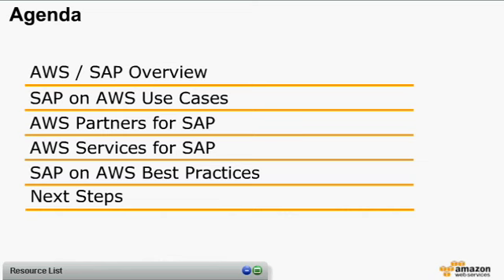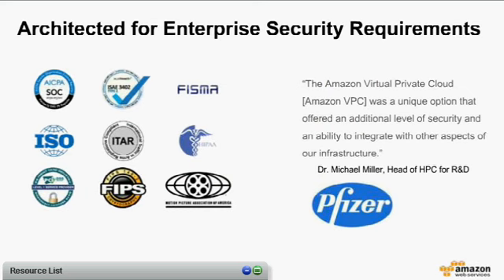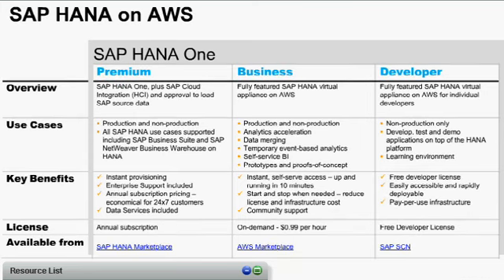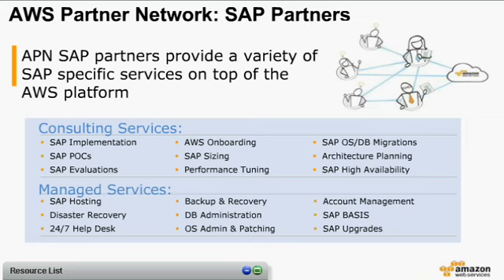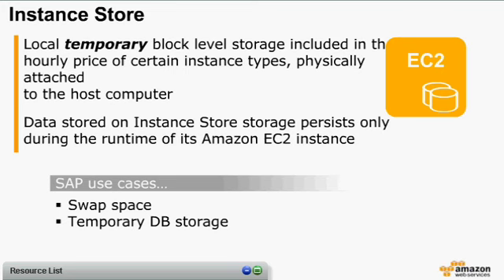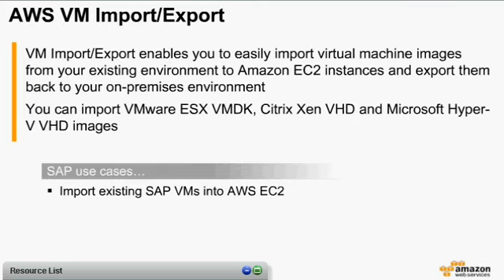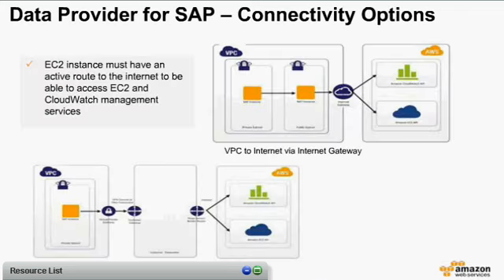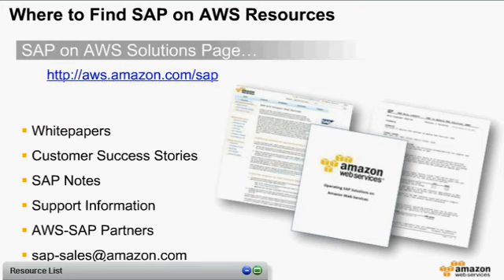AWS Webcast - Implementing SAP Solutions on the AWS Cloud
More and more SAP customers leverage AWS to run key SAP software solutions, such as SAP Business Suite, SAP All in One, and SAP HANA, now certified in production, on the highly elastic, stable, low cost AWS Cloud without having to make long-term commitments or costly capital expenditures for their underlying infrastructure.

Please join us for this webinar, where AWS will provide an overview on the technical capabilities and benefits of the AWS cloud infrastructure services that we offer and how to deploy SAP solutions certified for production on the AWS Cloud. We will highlight several customer success stories, provide technical guidance on deployment and implementation of these solutions on AWS, review the AWS pricing model, and how to engage with AWS or an AWS partner on next steps.